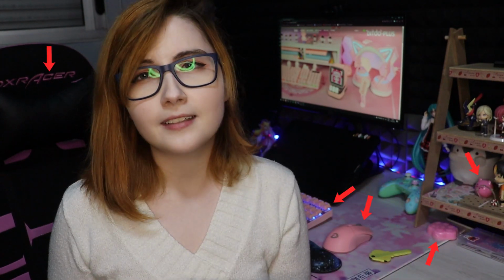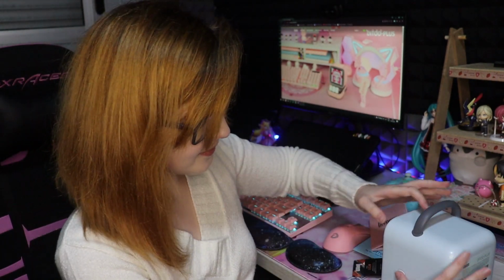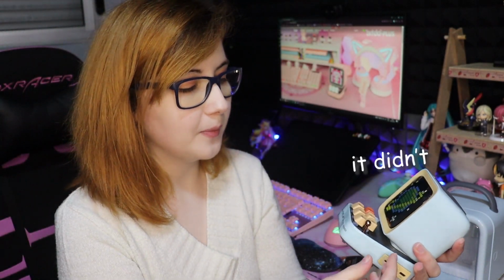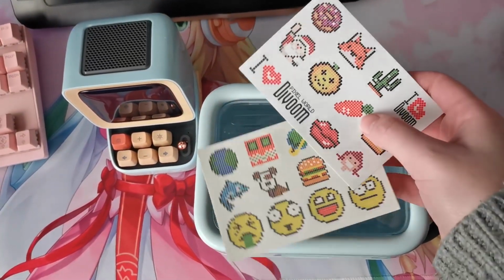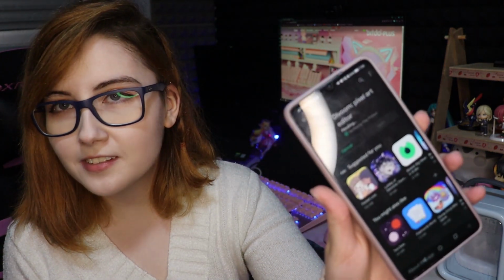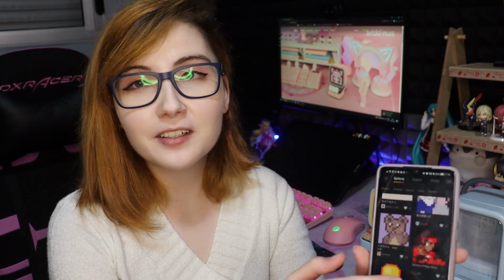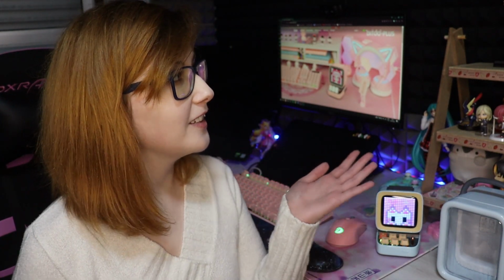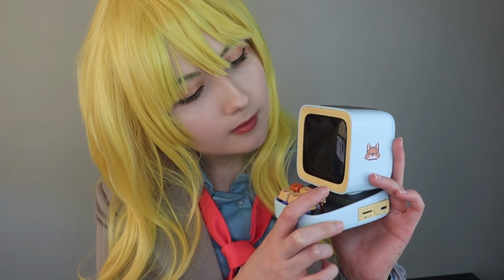THE CUTEST SPEAKER EVER! ☆ DITOO DIVOOM UNBOXING AND REVIEW! ☆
✿ Get your little cutie here!

NEW UNBOXING!!! I was so happy when Divoom approached me for this partnership, I've always looked at Ditoo and thought it was the cutest thing ever. I'm super excited to have my own as you can see in the video! LMAO
Biiig shoutout to gaps for thinking of a bunch of jokes to use in the video! It really gave it more life!
Please let me know what you think of the video in the comments below! c:

Special thanks:

♫ Video Editing: @gapsMusic
♫ Video Cutting: Brodie
♫ Thumbnail: Rockmusic
♫ Intro: Hannaandesu